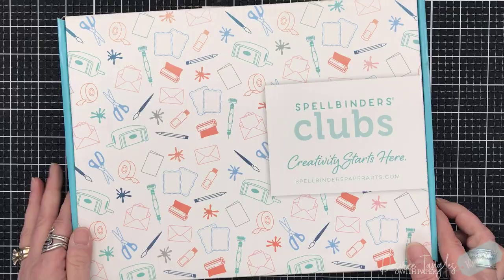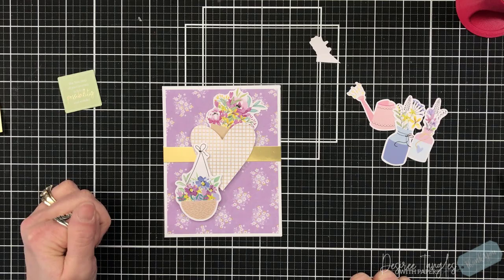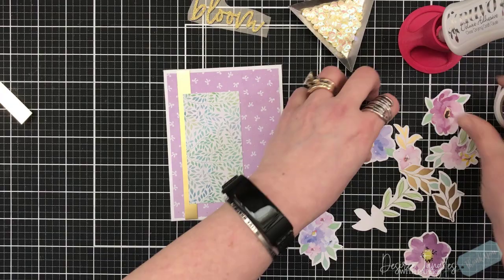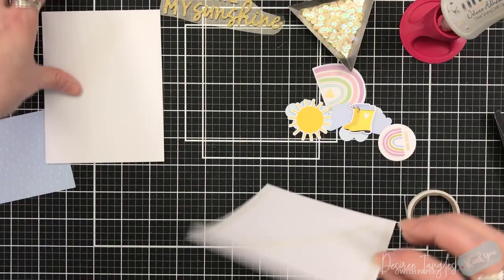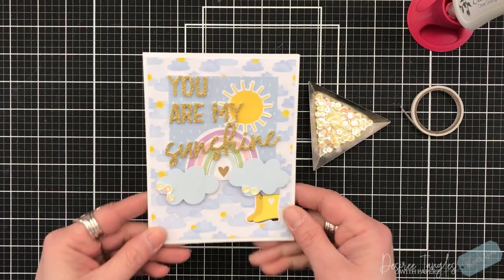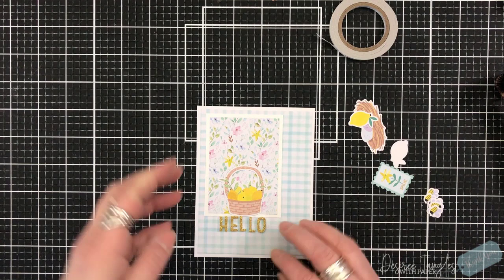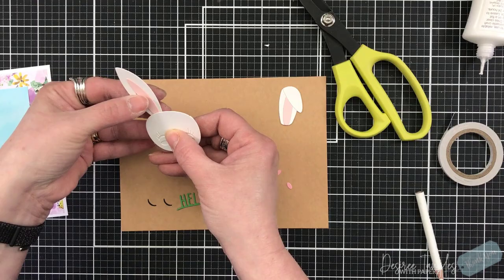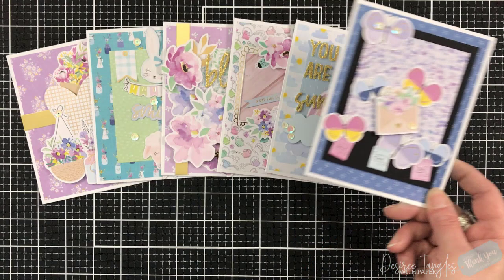10 Cards – 1 Kit | Spellbinders Card Kit of the Month | Have a Springy Day | Card Making Tutorial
Creating 10 Cards  from the Spellbinders Card Kit of the Month for March 2022 called Have a Springy Day!

---Below is the list of products I used for this project!---

If you like we can be connected!

Always Be Creative Facebook Group! – IT’s FREE!
EXCLUSIVE videos and techniques and Craft with me Videos are just the beginning for this group… STARTING SOON!